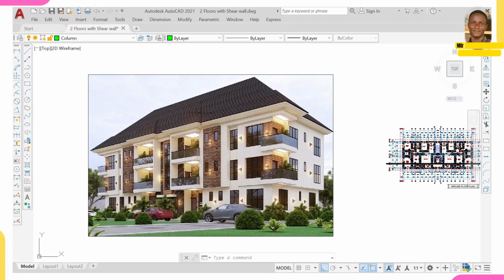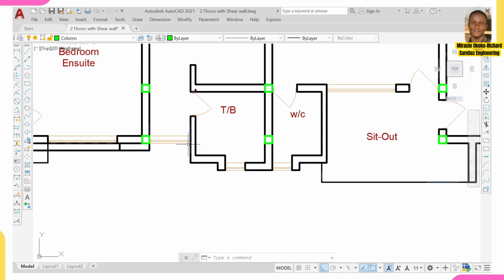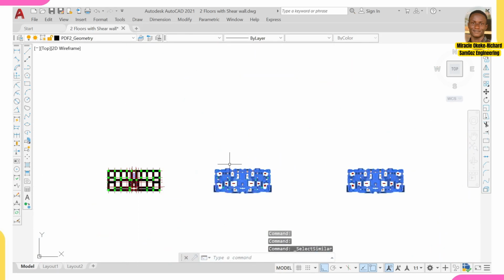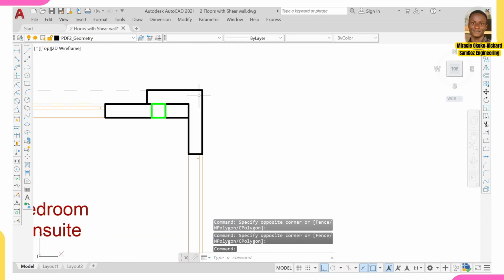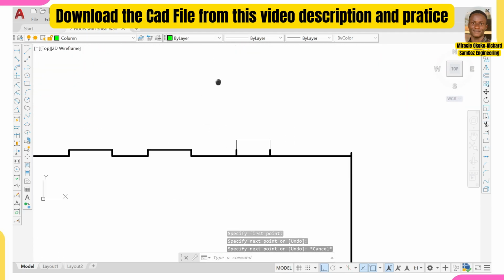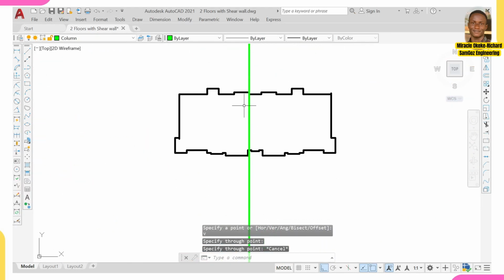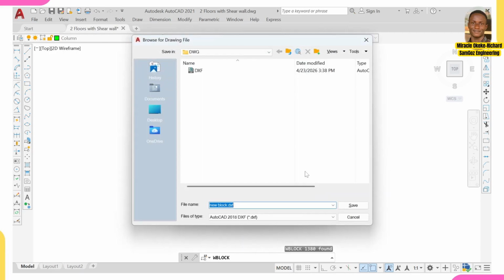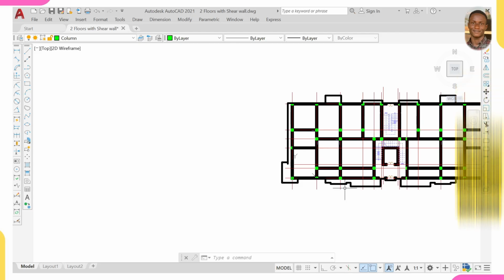How to Superimpose Columns for Perfect Alignment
Title: Superimpose Columns